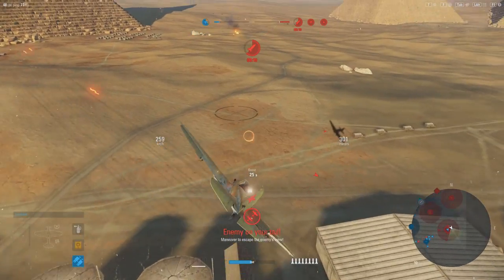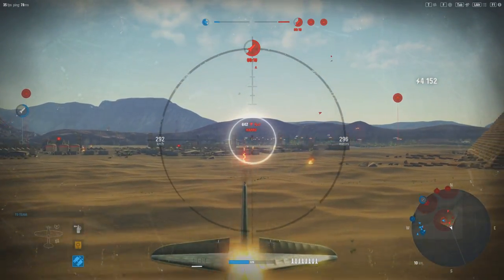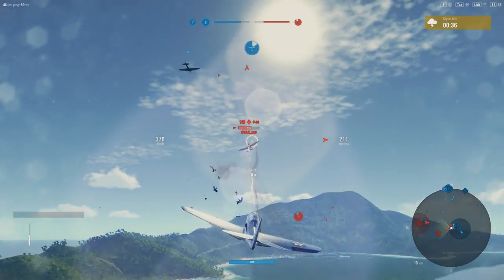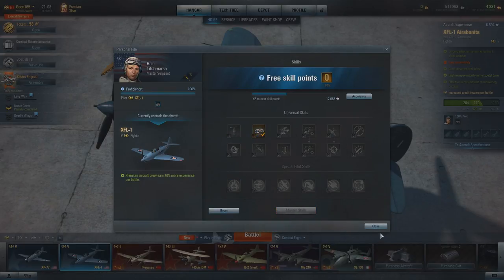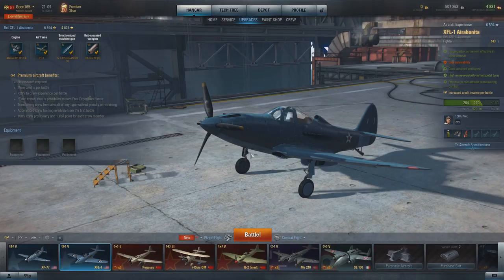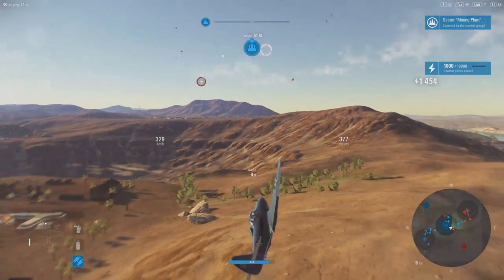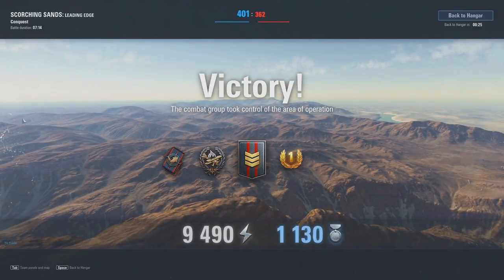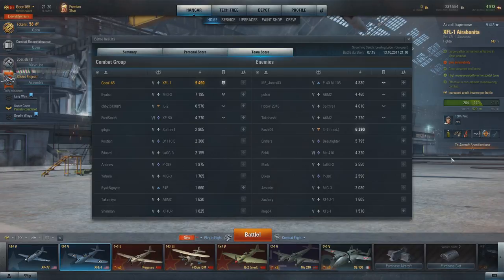Phoenix Bird - 04 - World of Warplanes 2.0 Gameplay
Long ago there was a legend, three games based around weapons of war, one for each front. Land, Air, and Sea. A trintiy.

And then the Air part came out and everyone promplty forgot about it as it was a complete embarrassment of a game, which was unfun to play, but could not go away entirely. The trinity must be maintained.

Now things have changed.

World of Warplanes, much like World of Tanks and World of Warships, is a game where you play vehicles from the 1920s to the 1960s in the arena of combat of 15 vs 15. In this, you play aircraft of all manner and types from different nations. It is free to play, and is... Actually worth talking about now as it's recieved a dramatic ajustment to make the game, in my opinion, actually fun.